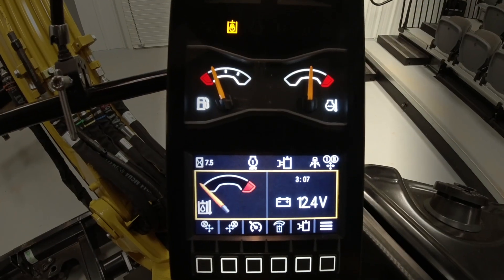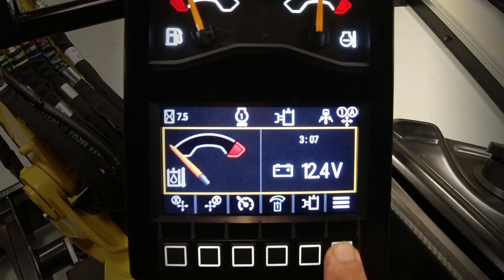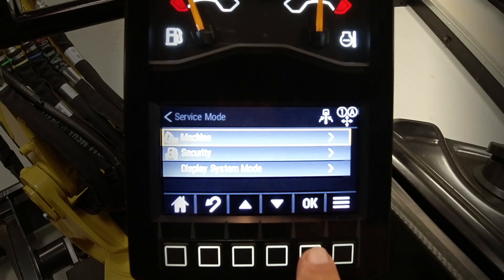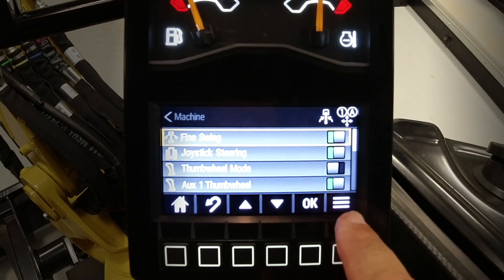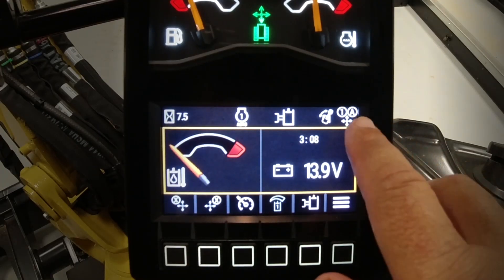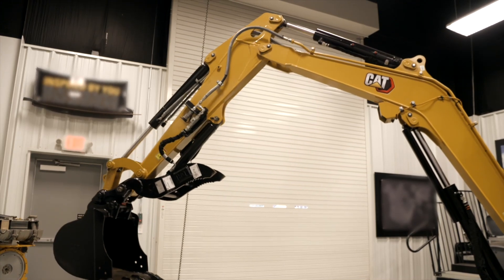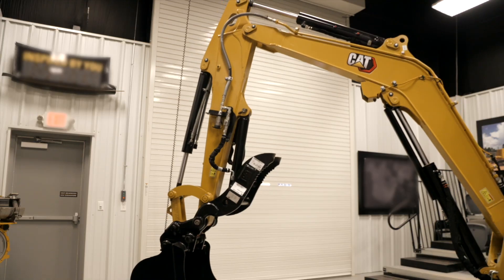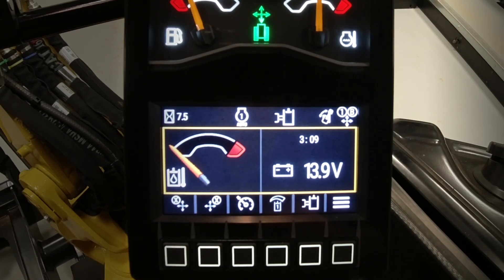How to Set Up Excavator Mode on the Cat® Mini Excavator Color LCD Monitor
For more information about the full line of Cat® Mini Excavators,
Learn how to set up Excavator Mode on the Color LCD Monitor on Next Generation Cat Mini Excavators.